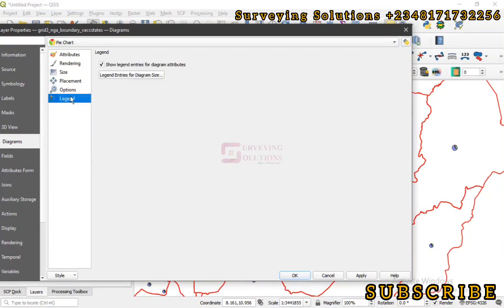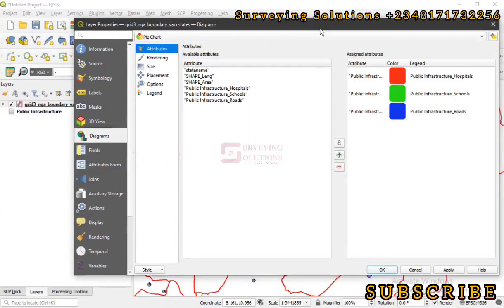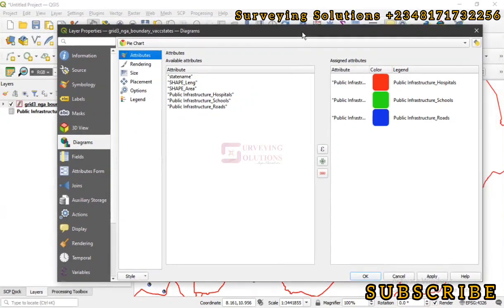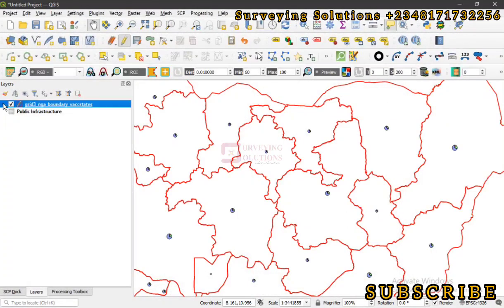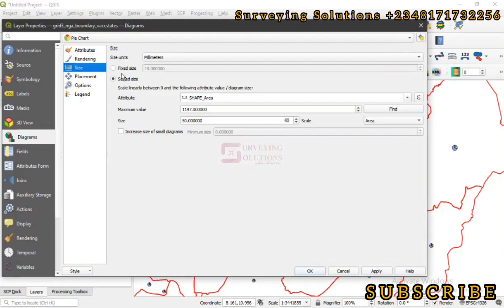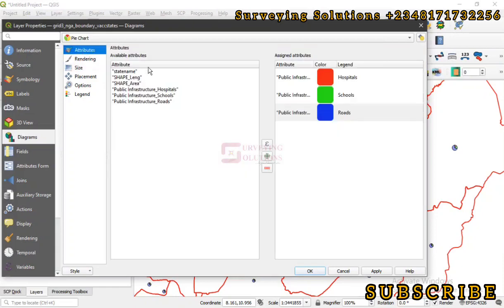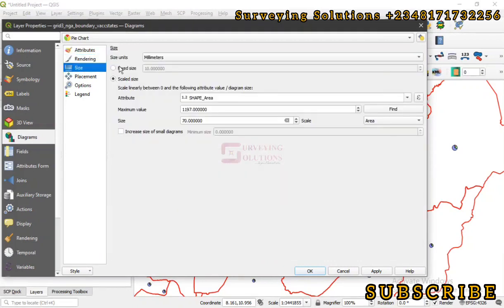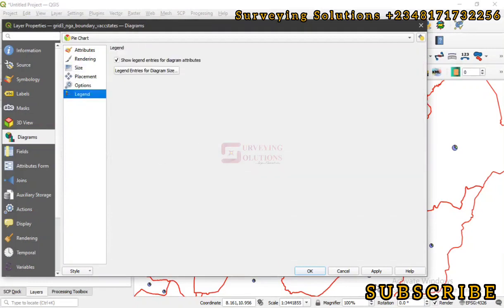How to Visualise Data with Pie Charts In QGIS | QGIS Data Visualization